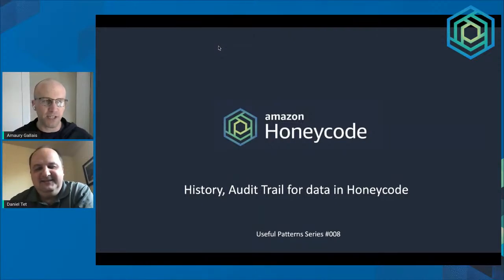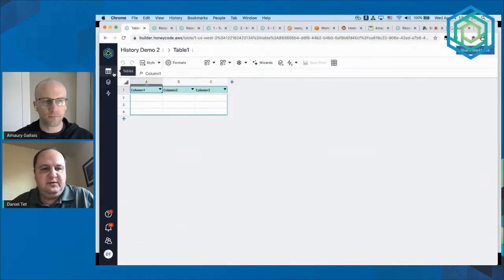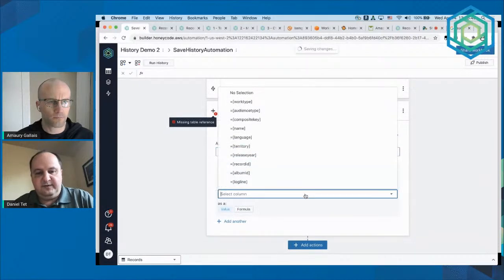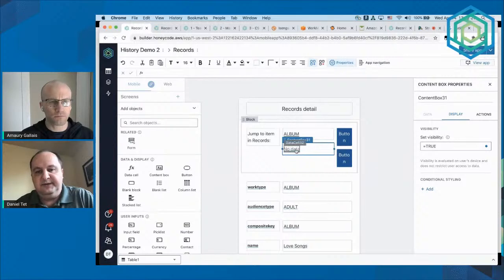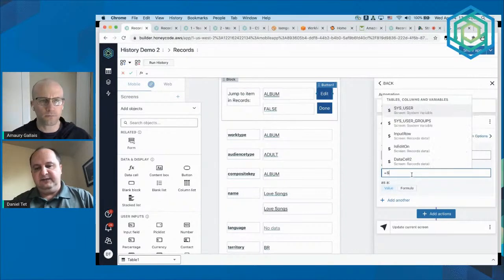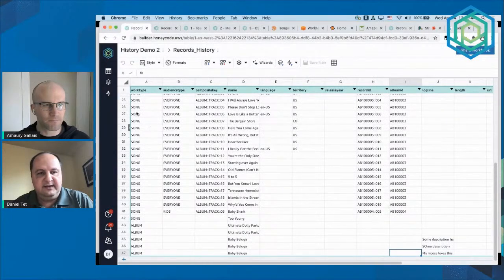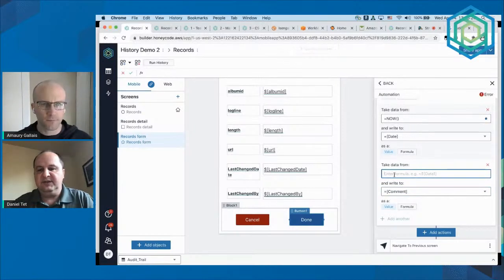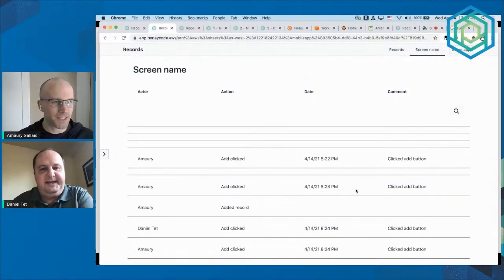History, Audit Trails, Before and After